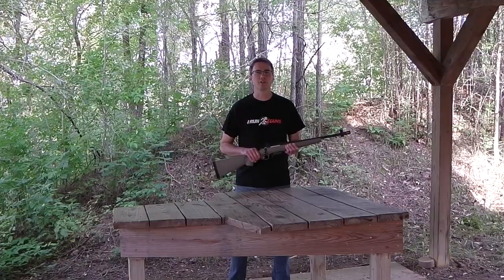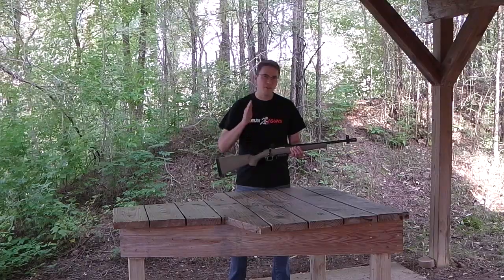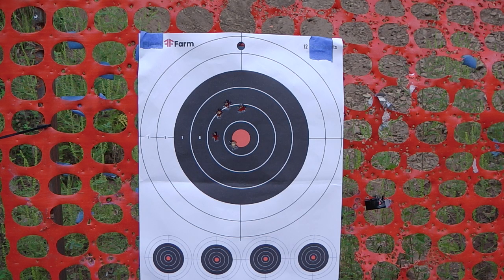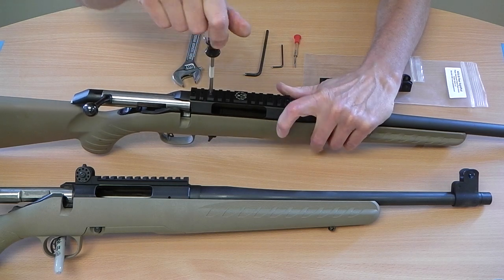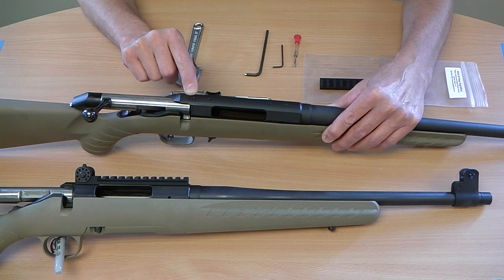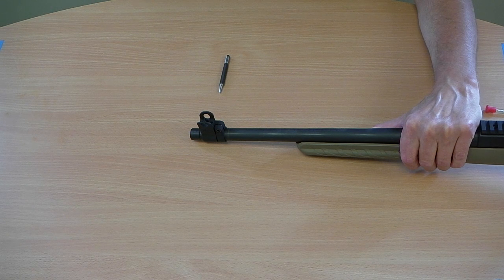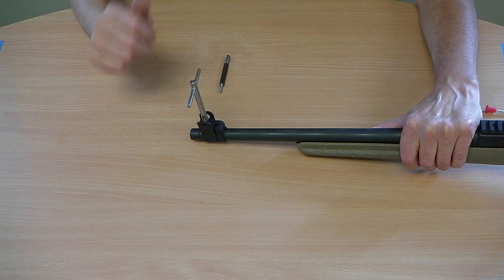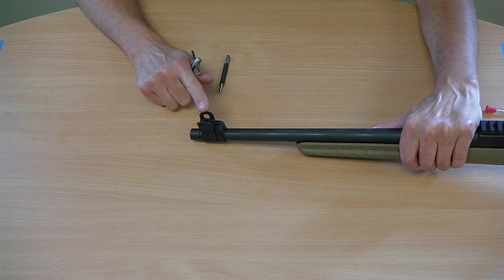Ruger American Ranch 7.62x39 with iron sights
Based on our popular 10/22 sights, the new NDS-58 and NDS-59 front sights will cover the 7.62x39 guns plus other calibers with .750" and .730" muzzle diameters. Mike does some shooting at 100 yards and does a brief tutorial on mounting and adjusting these sights.